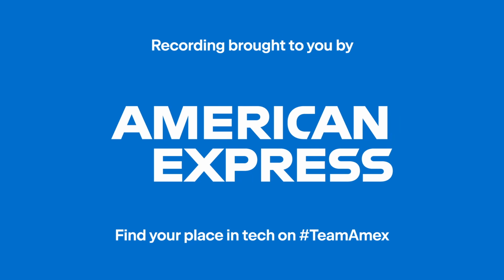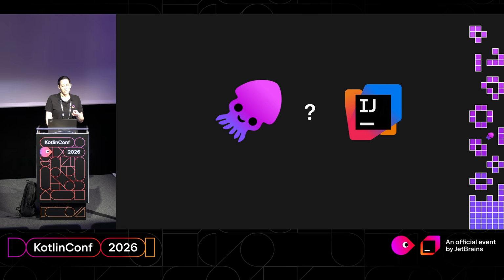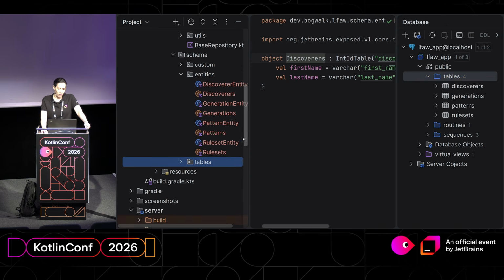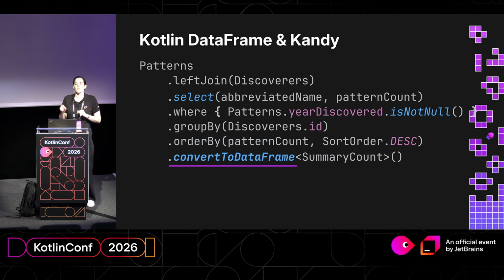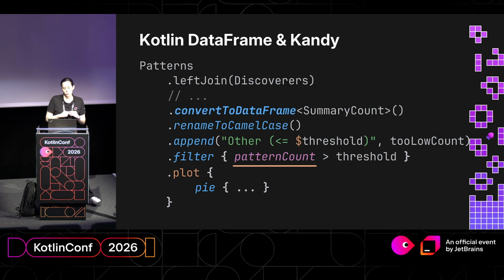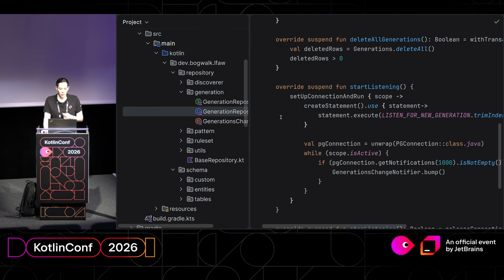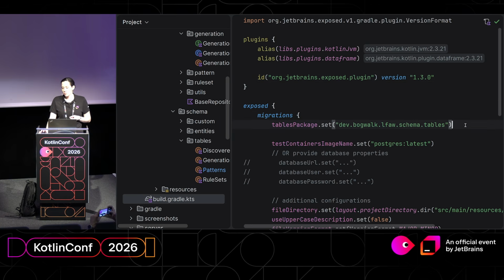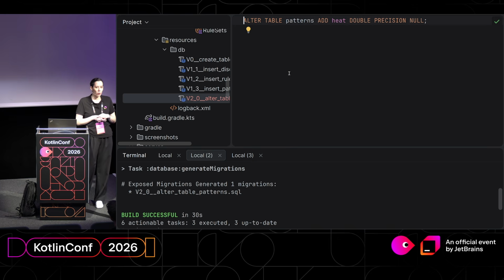Flow with Exposed: Life Finds a Way | Chantal Loncle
A single automaton is activated. The ruleset for its potential state is predetermined. How many generations will it or its descendants take to breach the confines of their environment? What if hundreds had been activated?

Using a zero-player simulation with each automaton signalling its own state-change event to the server, we'll see how Exposed, a database access library, can assist with high throughput and the handling of asynchronous database operations. We'll also leverage Kotlin Flow on top of Exposed DSL queries to observe a continuous data stream of all state updates to the UI.

Throughout different phases of the simulation cycle, we'll query our data using Exposed, then analyze and transform it using Kotlin DataFrame, and visualize the results using the Kandy plotting library. Finally, we'll see how the new Exposed Gradle plugin can help simplify the process of migrating our database when we're ready to expand on our simulation's original dataset.